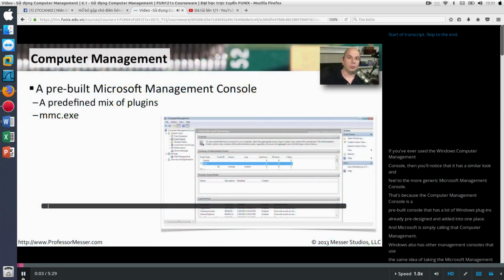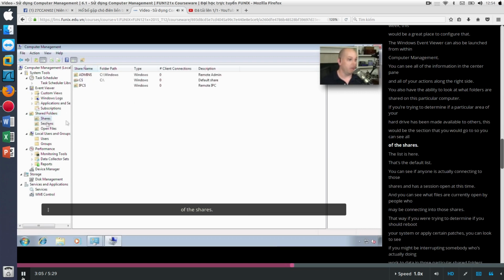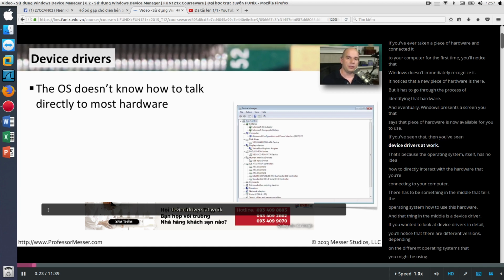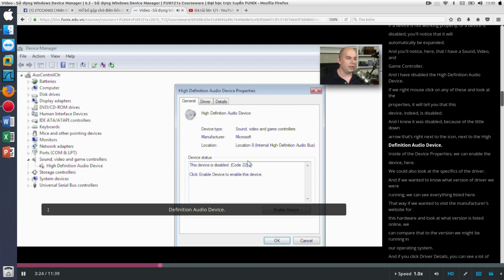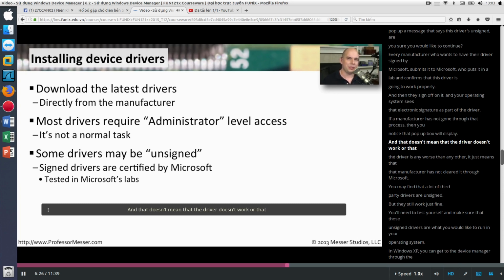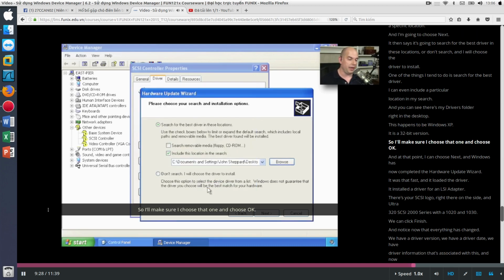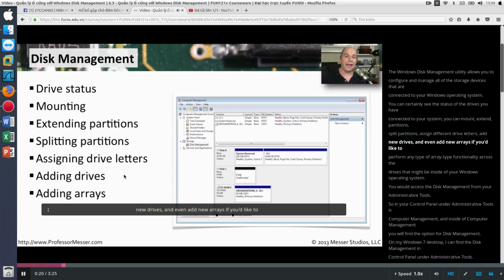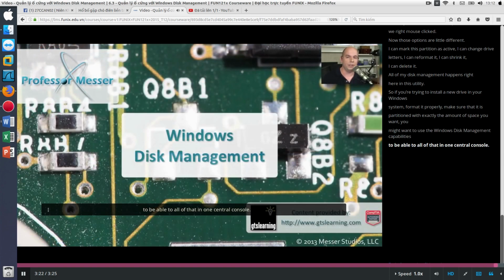PHAN MEM 2:QUẢN LÝ PHẦN CỨNG 2017 08 19 12 51 14